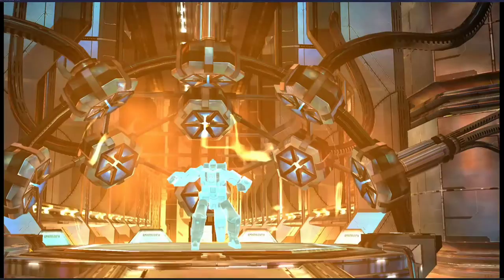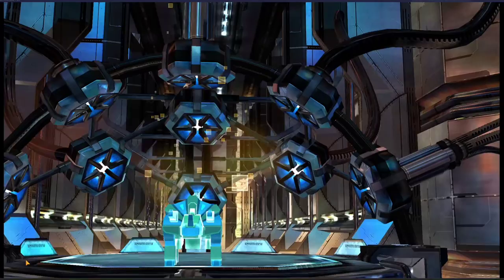Opening up Autobot Combat Chips from the Super Friday Combat Chip Bundle - Part 1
These 340 chips are from the Black Friday Autobot Combat chips bundle
The first set is NightStick - I got the 4* unlocked during the video.